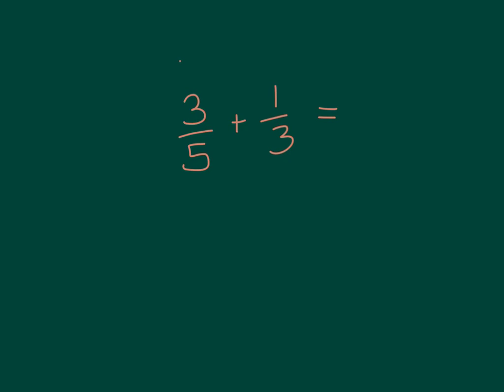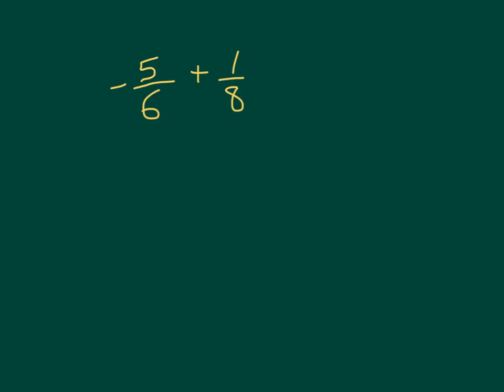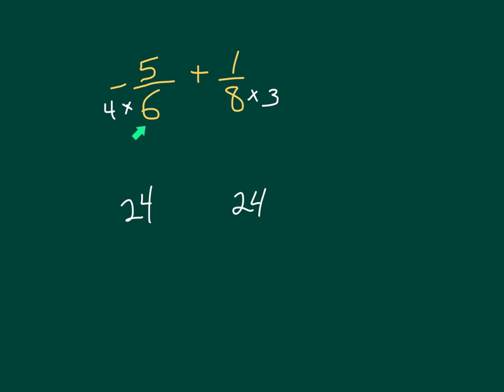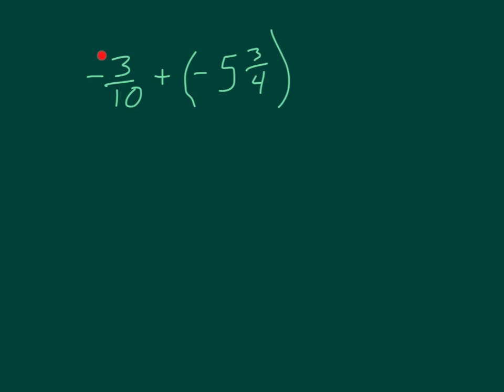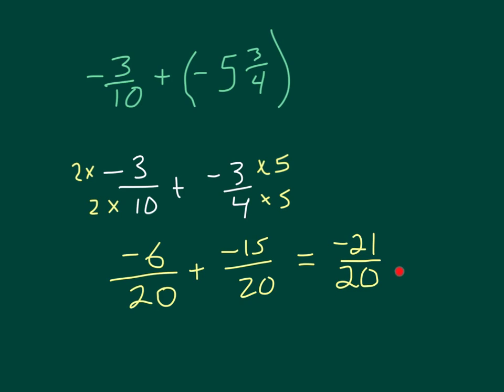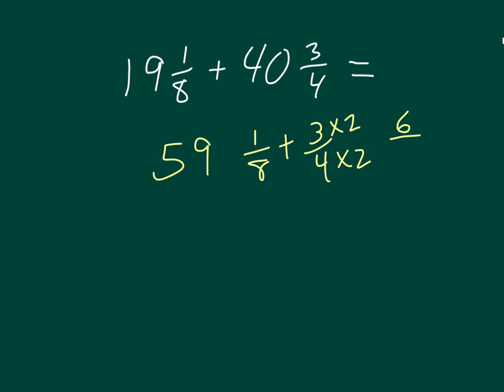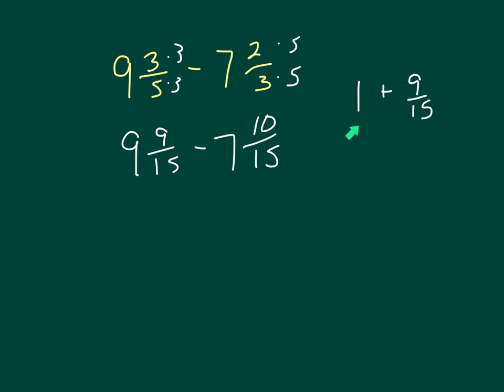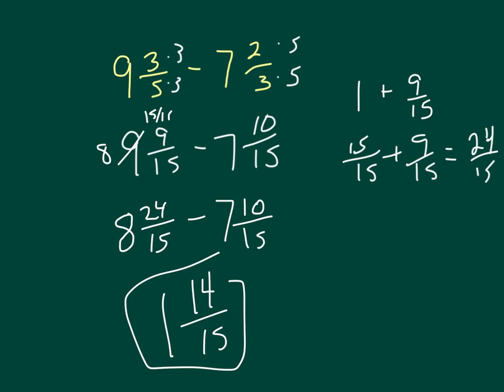PA Explorer math lesson 3-6